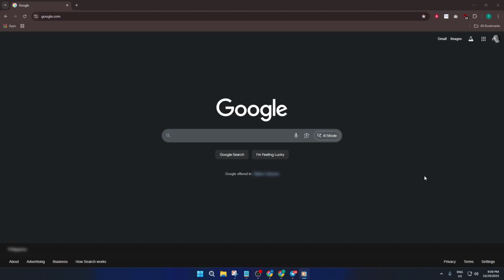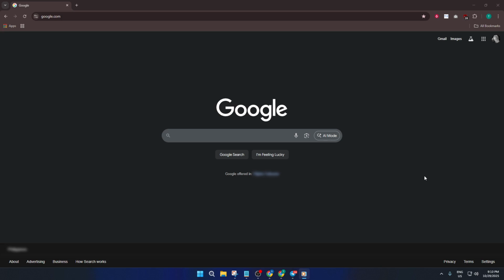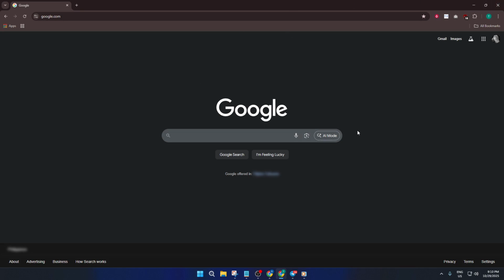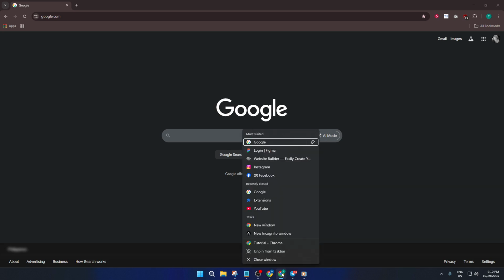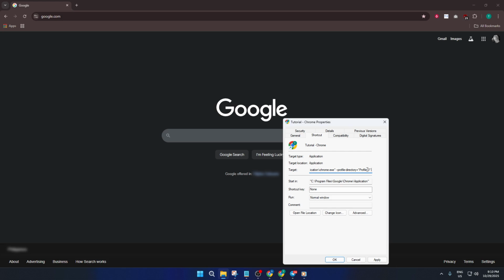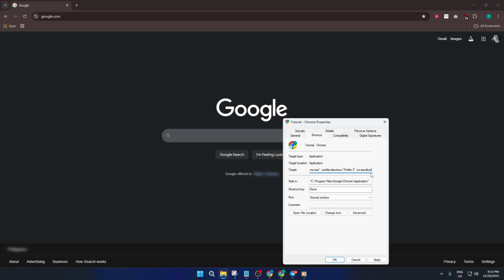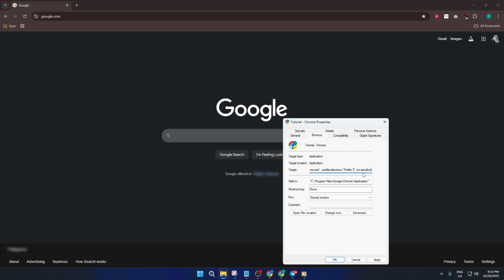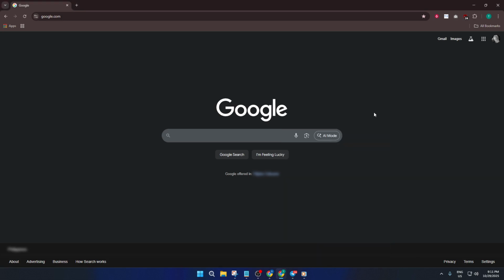How To Fix Untitled Blank Page In Chrome (Quick Tutorial) (2026 Tutorial)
Having trouble with Google Chrome showing an untitled blank page? In this step-by-step tutorial, we’ll show you how to resolve the issue quickly on Windows, macOS, and Chrome OS. Learn to fix Chrome’s loading problems, reset settings, clear cache, disable problematic extensions, and check for malware.

Drop a comment if you have any questions or need further support.